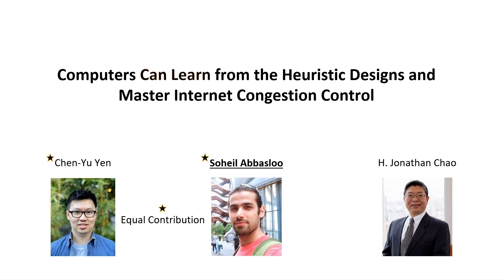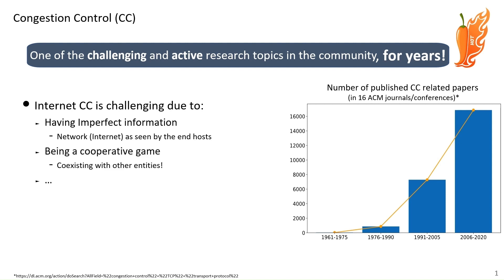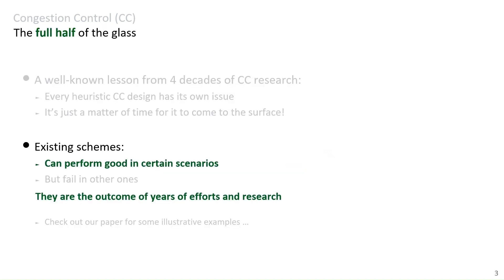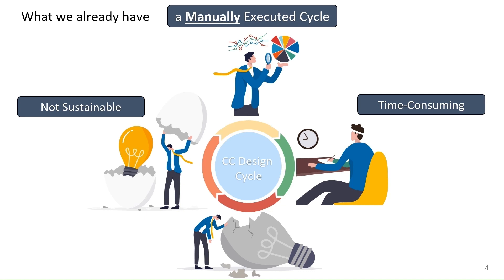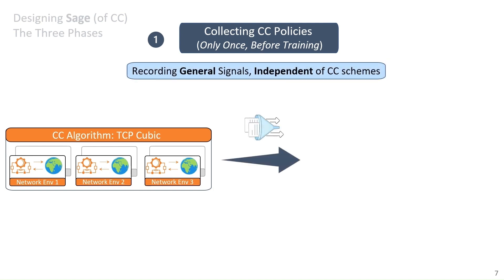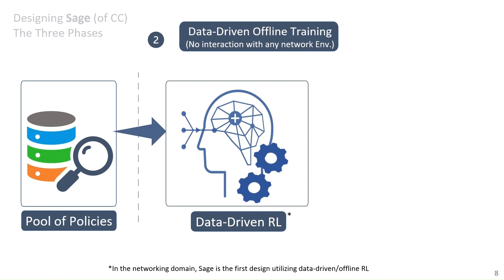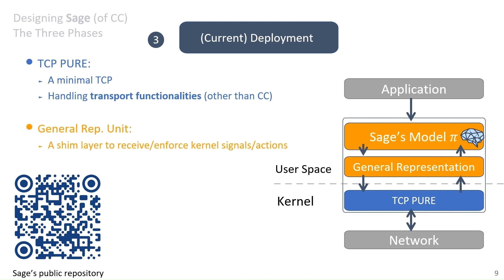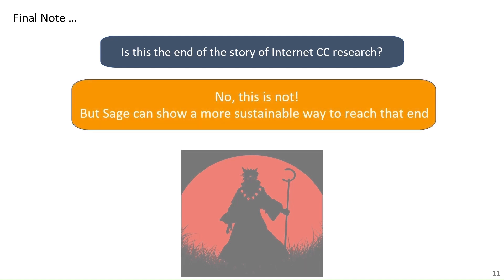Computers Can Learn from … Heuristic Designs and Master Internet Congestion Control (SIGCOMM'23 S5)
Session 5: Congestion Control